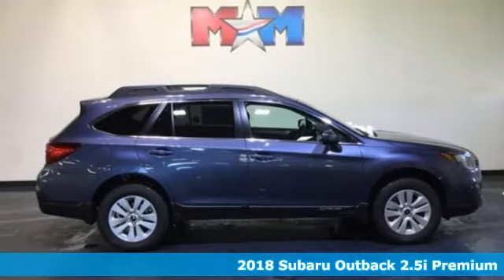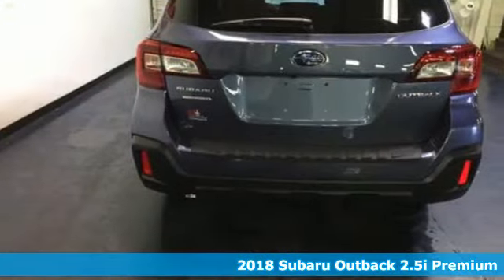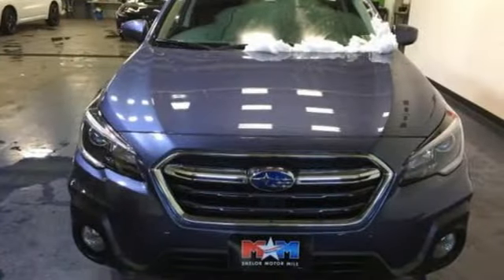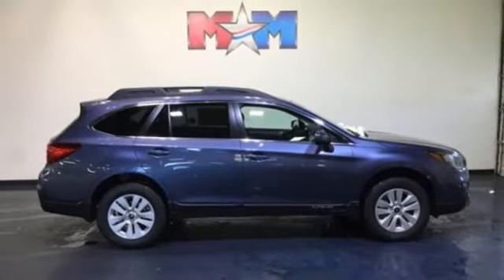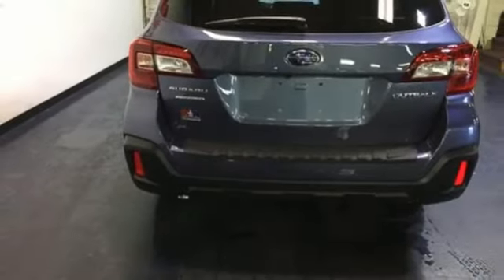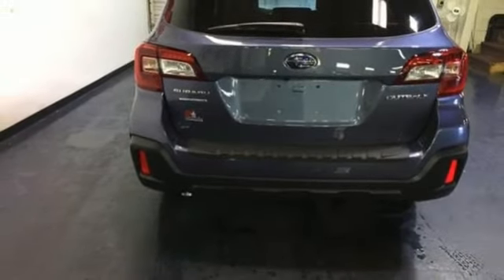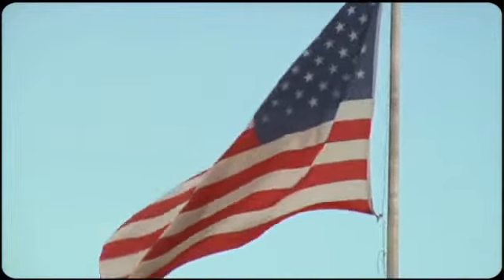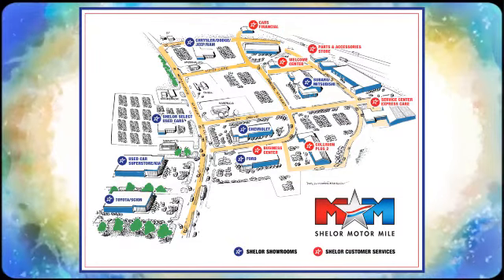New 2018 Subaru Outback Christiansburg VA Blacksburg, VA SU180547 - SOLD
Year: 2018
Make: Subaru
Model: Outback
Trim: 2.5i Premium
Engine: 2.5L 4 Cylinder Engine
Transmission: A/T
Color: TWILIGHT BLUE META
Stock #: SU180547
VIN: 4S4BSACC2J3323766